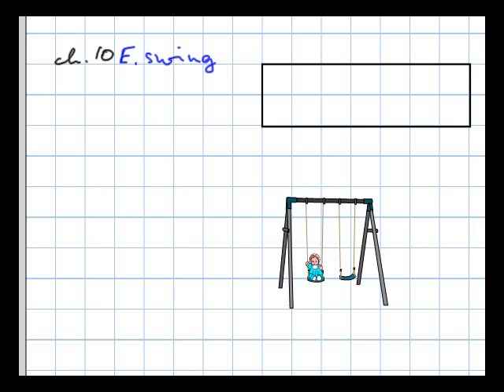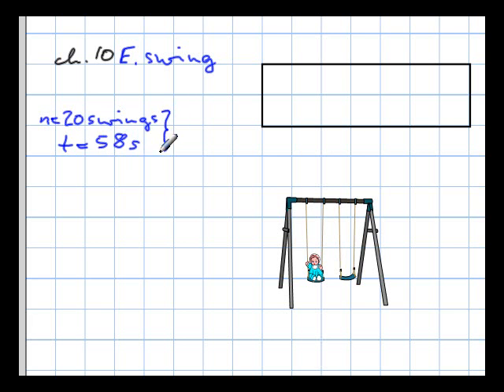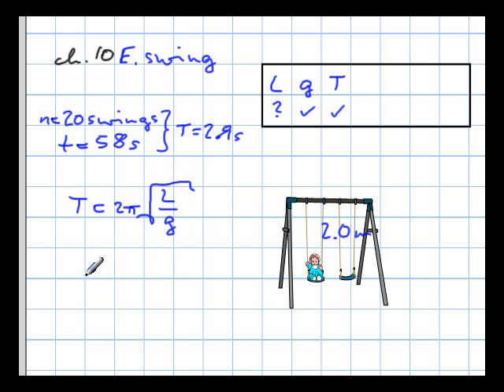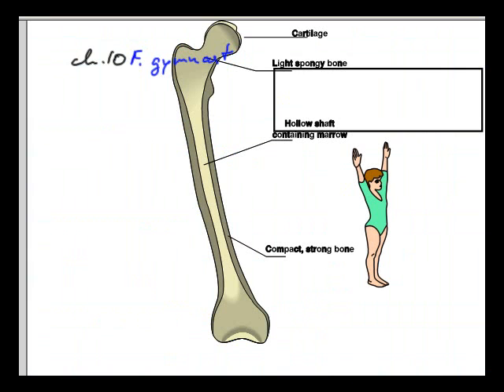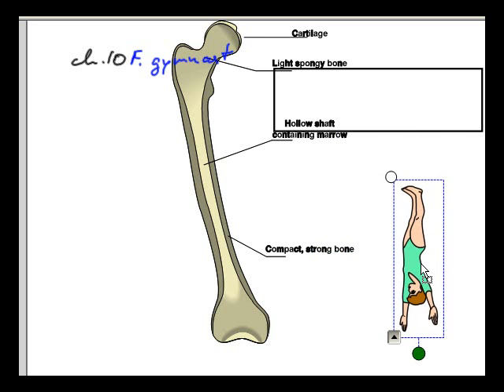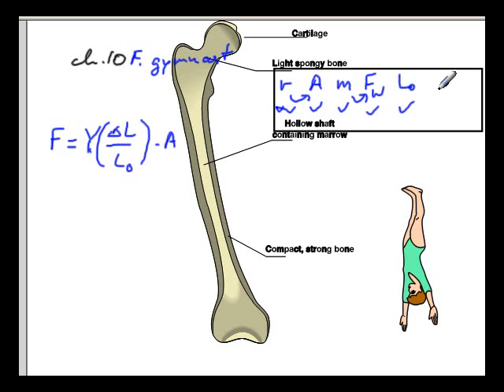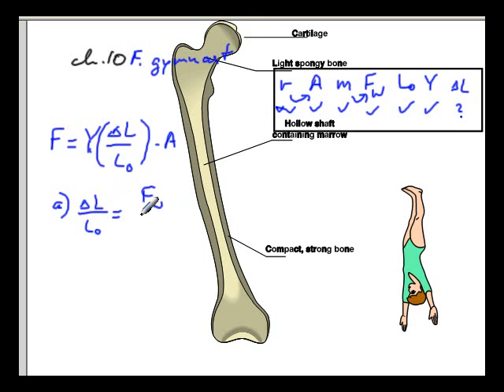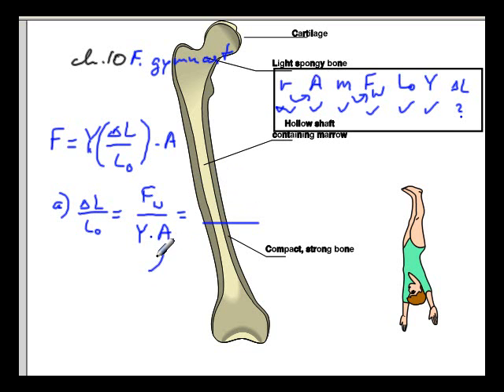Cutnell ch.10 problems E - 982** (playground pendulum) and F - 58 (gymnast)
** This is a made-up problem not originally listed in the homework.